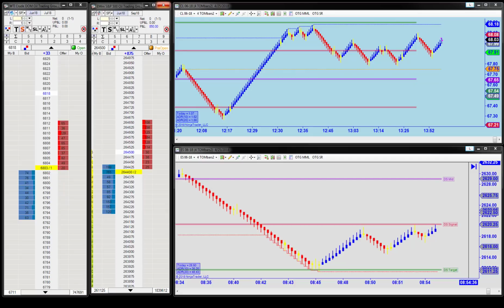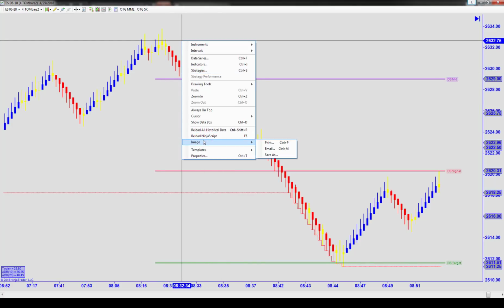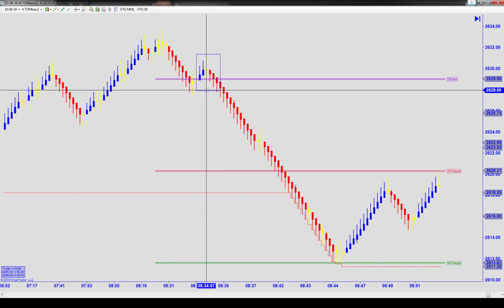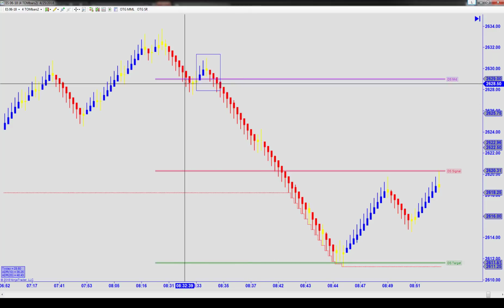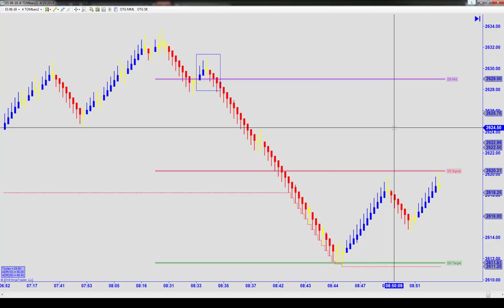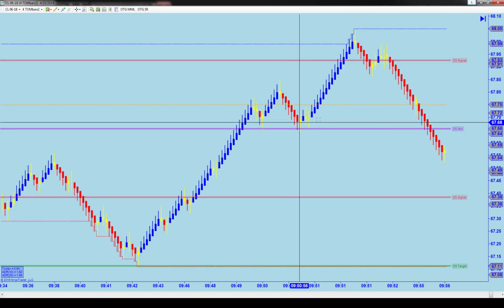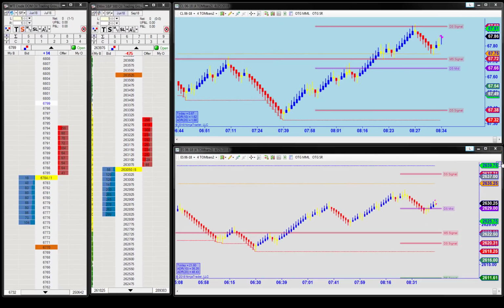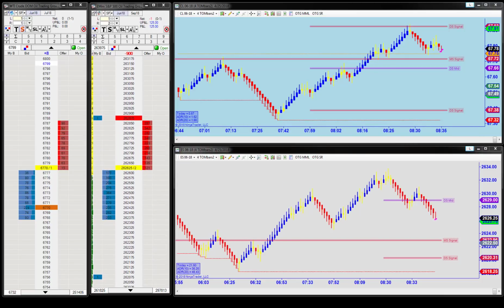Video Review: 4.25.2018 | +17 Point ES Trade | 8 to 1 Risk to Reward